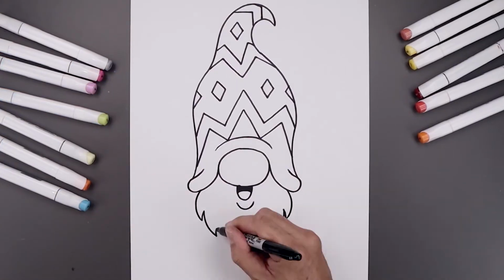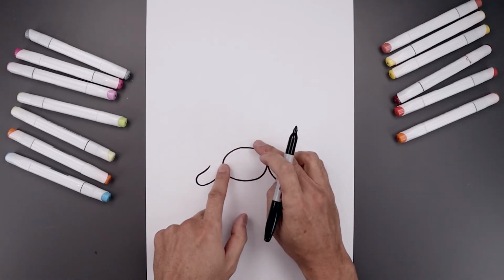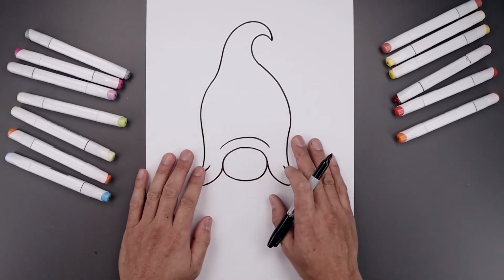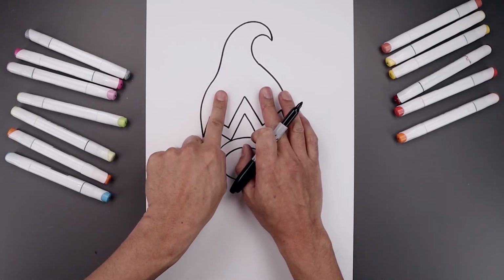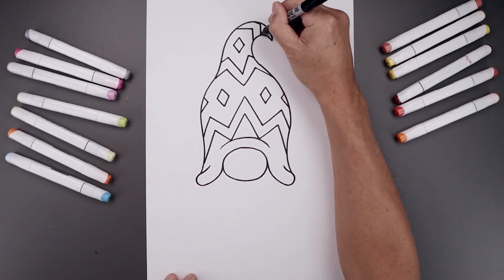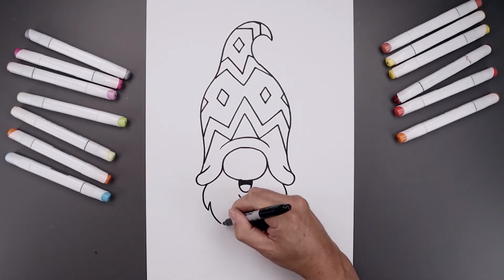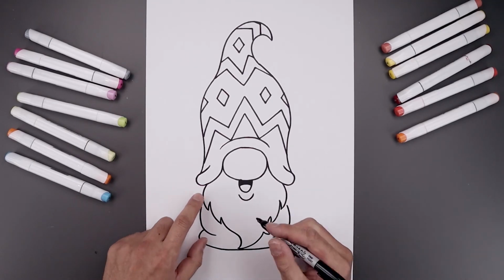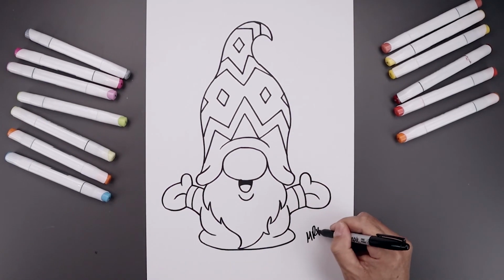How To Draw a Christmas Gnome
Learn How to Draw a Christmas Gnome. Welcome to our Official Cartooning Club Junior channel for younger and beginner artists. Learn how to draw. I'll teach you the simple method of drawing using easy to follow step by step instructions.

Check out our Sketch and main channel for more daily drawing videos.